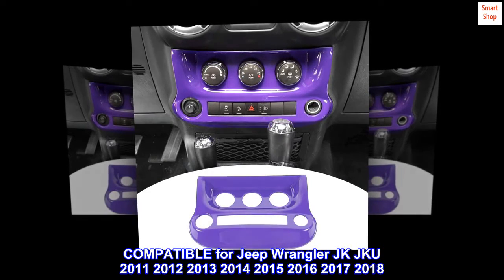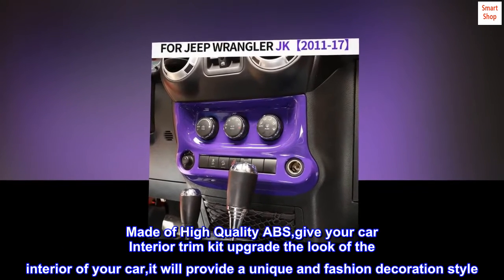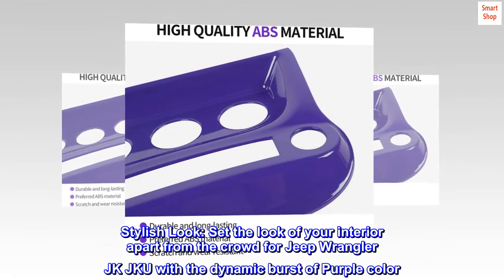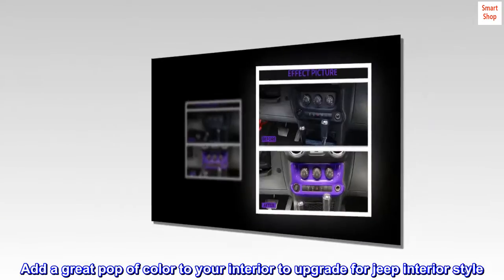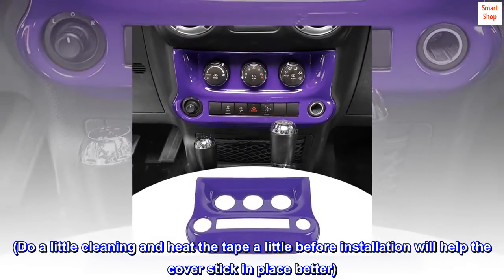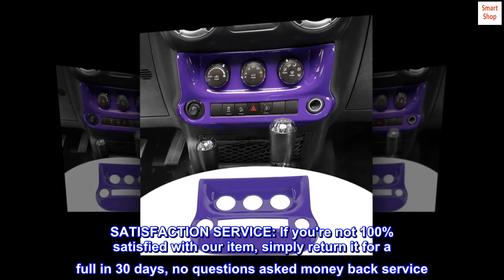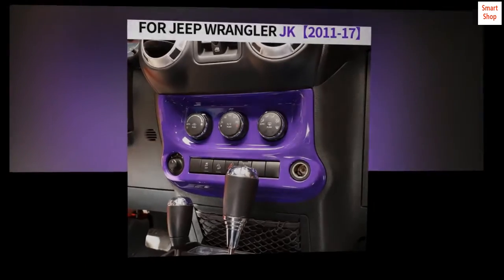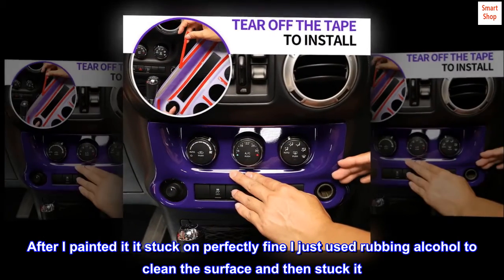RT-TCZ Wrangler Accessories Air Conditioning Switch Panel Cover Trim Interior Decoration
COMPATIBLE for Jeep Wrangler JK JKU 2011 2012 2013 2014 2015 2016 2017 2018
Made of High Quality ABS,give your car Interior trim kit upgrade the look of the interior of your car,it will provide a unique and fashion decoration style
Stylish Look: Set the look of your interior apart from the crowd for Jeep Wrangler JK JKU with the dynamic burst of Purple color. Add a great pop of color to your interior to upgrade for jeep interior style
Installation: Easy installation with Self-Adhesive 3M Tape. (Do a little cleaning and heat the tape a little before installation will help the cover stick in place better)
SATISFACTION SERVICE: If you're not 100% satisfied with our item, simply return it for a full in 30 days, no questions asked money back service. Premium Support & 1 Years’ After-care Service
Tape holds well no issues even after I painted them
These are great it was quite a bit cheaper to buy black and for me to paint it white then to buy it white from here. After I painted it it stuck on perfectly fine I just used rubbing alcohol to clean the surface and then stuck it